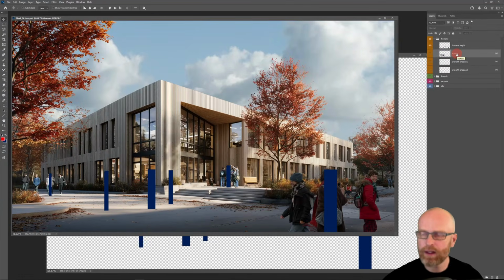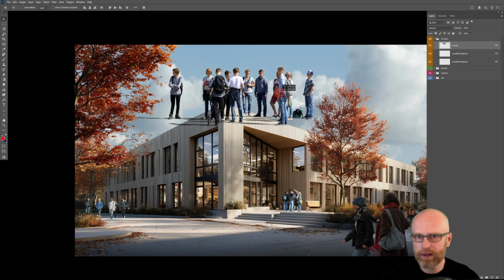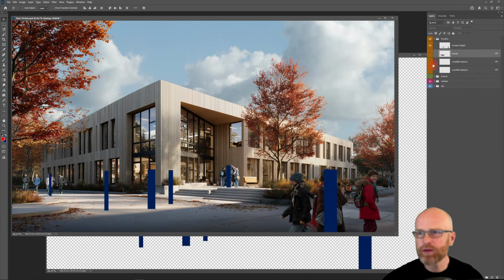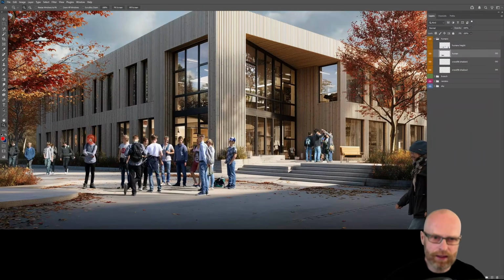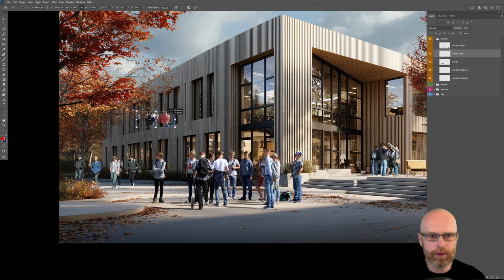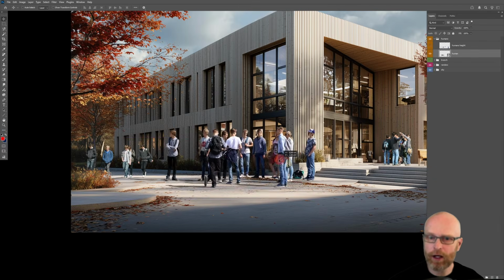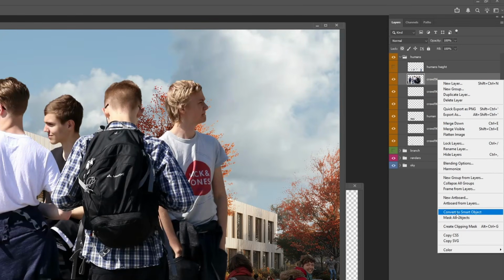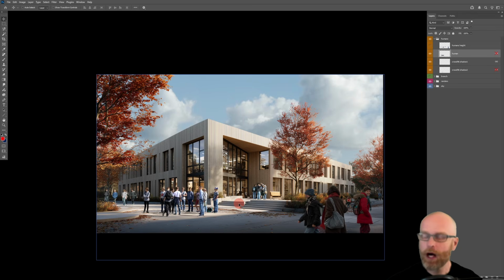How to Place and Scale People in ArchViz | Photoshop for Architects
In this video, I show a practical way to place and scale people more convincingly in Photoshop for architectural visualization.

Integrating people is not just about dropping in a texture. It affects scale, sun direction, shadow logic, and how believable the image feels overall. In this Photoshop for Architects lesson, I walk through a practical workflow for placing people, checking scale with a height reference, and using Smart Objects to keep textures sharp as you work.

Timestamps:
00:00 Intro
00:15 Integrating the people
00:40 Correcting scale and sun direction
01:25 The height reference trick
02:26 Matching people to the reference
04:31 Why scaling can destroy texture quality
05:07 What Smart Objects do
06:24 Another way to create Smart Objects
07:52 When to use Smart Objects
08:15 Full course on Cadman.dk

For the full workflow, see Photoshop for Architects: Basic on Cadman.dk